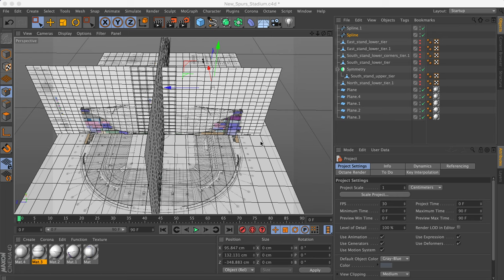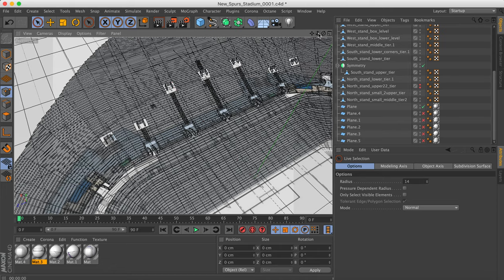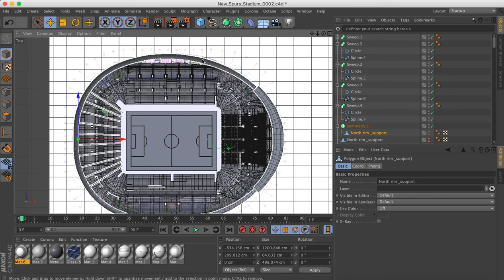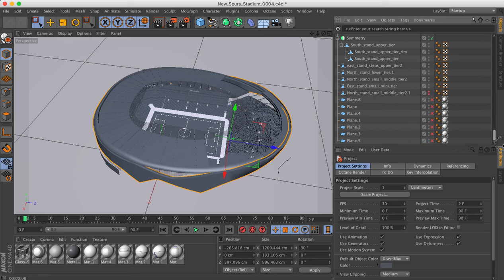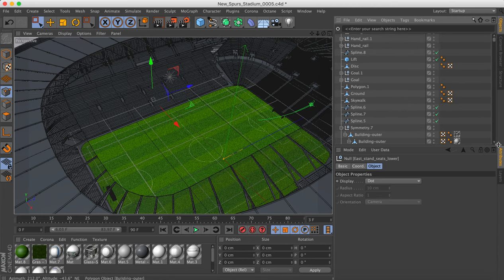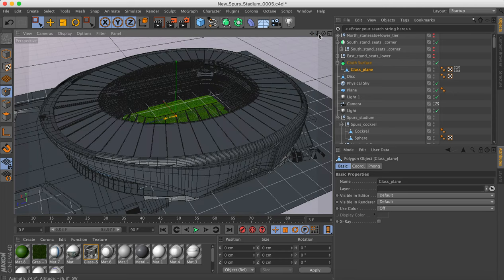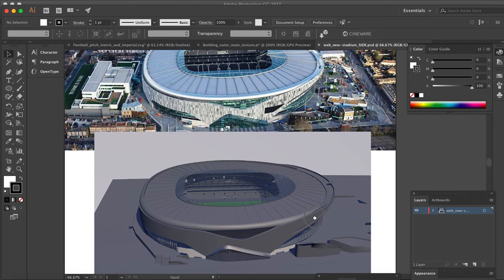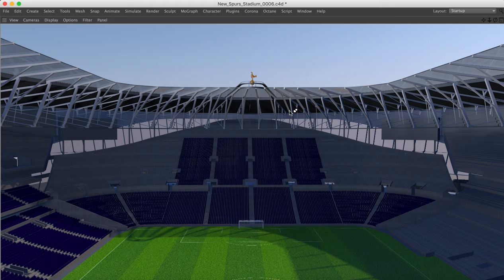Cinema 4D: How I modelled Tottenham Hotspur Stadium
The workflow on how I modelled the Tottenham Hotspur Stadium